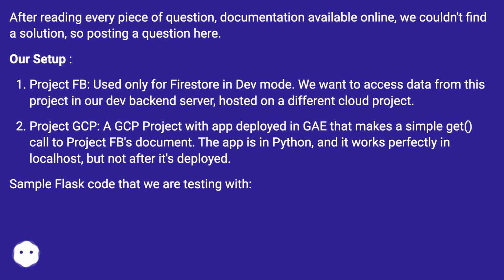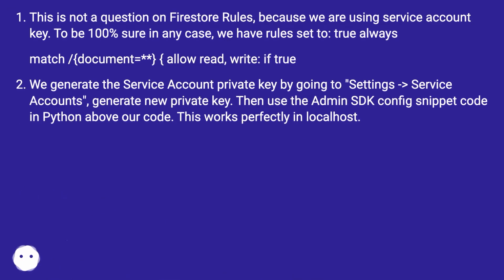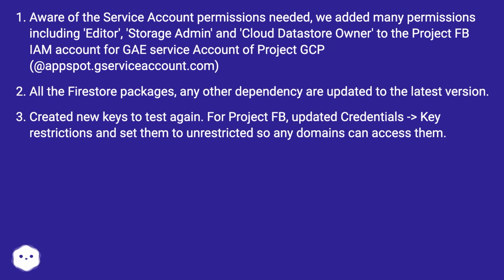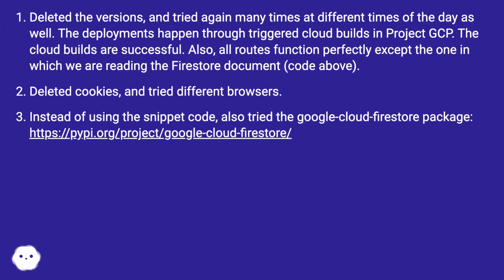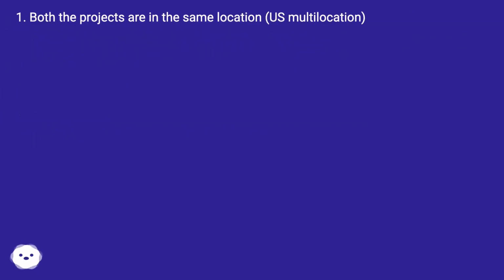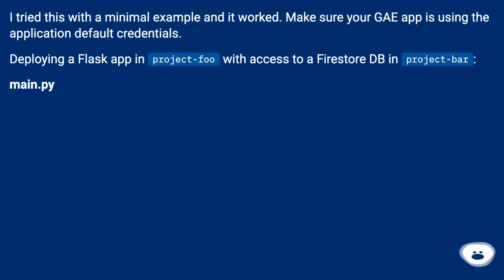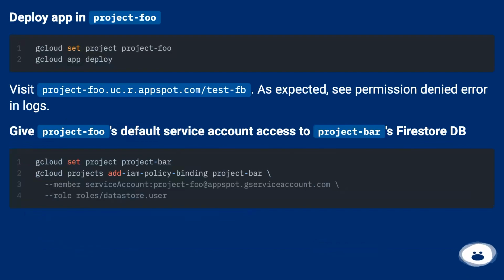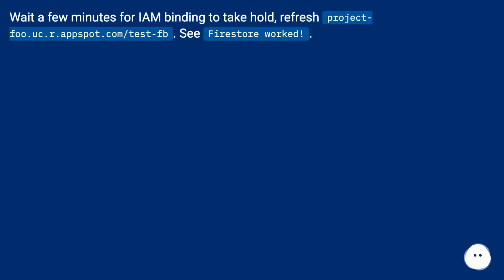Calling Firestore Database from another Cloud Project shows "Permission Error"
Chapters
00:00 Calling Firestore Database From Another Cloud Project Shows "Permission Error"
02:36 Accepted Answer Score 9
03:55 Thank you